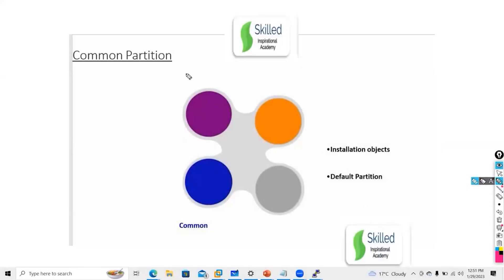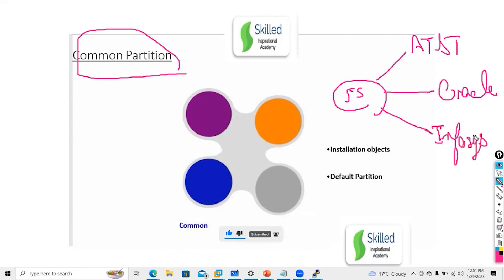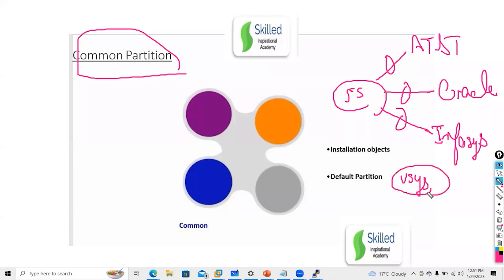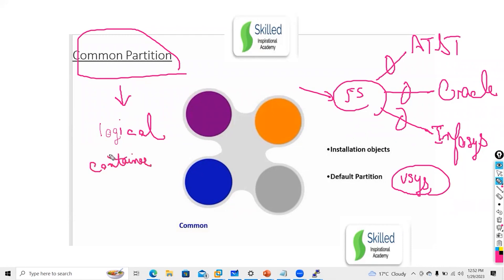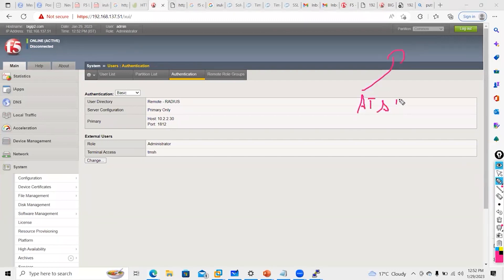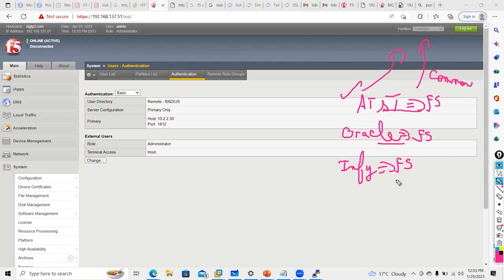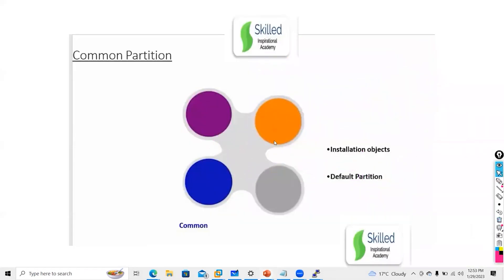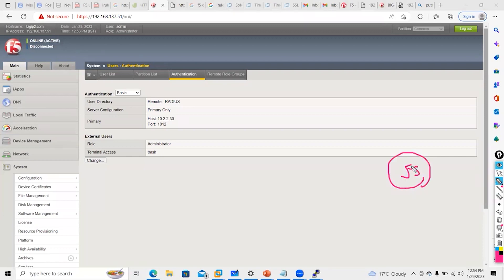F5 LTM Partition and Route Domain Complete Guide | F5 LTM Interview Series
🚀 Welcome to Part 9 of our F5 LTM Interview Series, where we unravel the complexities of F5 LTM Partition and Route Domain in a comprehensive guide! 🌐 In this enlightening episode, we navigate through the intricacies of these advanced features, providing you with a deep understanding of their roles in F5 LTM configurations.

🔍 Key Highlights in Part 9:

F5 LTM Partition Explained: Understanding the purpose and functionality of partitions in F5 LTM.
Route Domain Demystified: A detailed exploration of route domains and their significance.
Integration Strategies: Real-world scenarios showcasing when and how to effectively utilize partitions and route domains.
Best Practices and Optimization: Expert insights and recommendations for configuring F5 LTM for optimal performance.

🚀 Join us on this exploration of F5 LTM Partition and Route Domain! Let's optimize network configurations together!